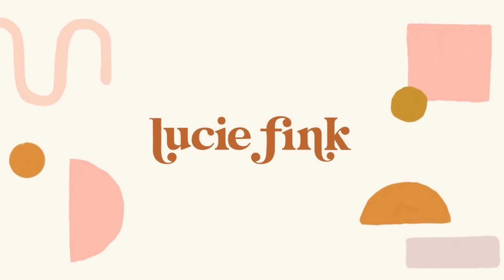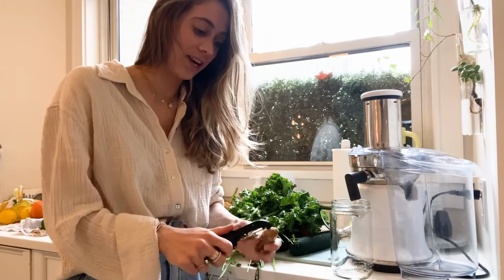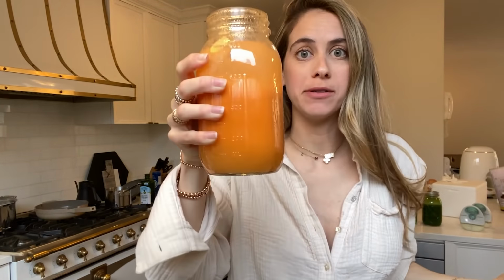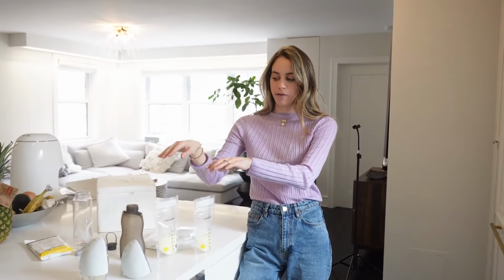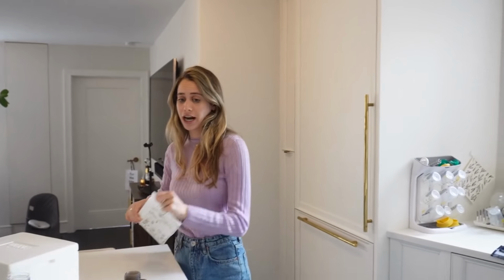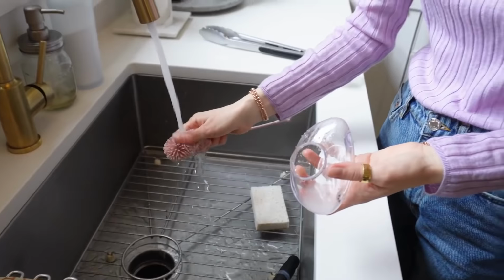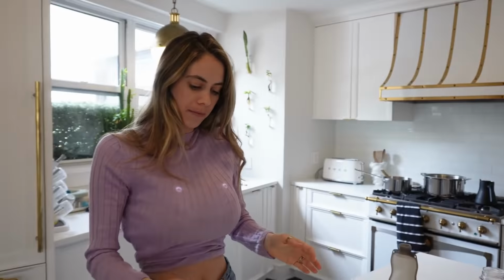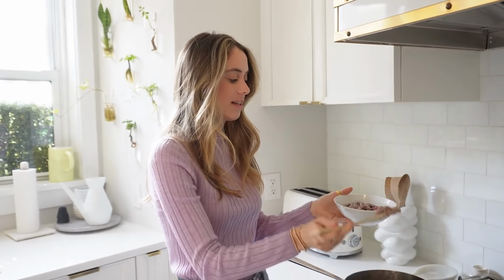Life & work updates (I'm growing my team!)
The NEW link to my Motherhood Superguide (please disregard the link below, or change the .com domain to .co!) Here's a 2022 life update for you!! As you know, I'm back from my maternity leave and a lot of things are changing around here. For one, I am building out the Lucie Fink Media team a lot! I have decided that I need to start delegating tasks more so that I can truly focus on what I love doing (CREATING VIDEOS!). I already have a content manager (and a talent management team in Los Angeles), but I am hiring some marketing experts and a new virtual assistant (for tasks like copywriting, graphic design, etc.).

CHAPTERS:
00:00-03:40 - make 3 healthy juices with me (immunity supporting juices)
03:41-07:48 - donating my breastmilk (how to donate breastmilk to the New York Milk Bank)
07:49-10:28 - pump with me (using my double electric breast pump - hands-free!)
10:37-15:20 - coffee time and life/work updates
15:48-19:38 - meet my employee, Laura!

I also have an exciting announcement - I am donating my breastmilk through the New York Milk Bank! I didn't realize that I had a massive oversupply until our freezer started getting OVERTAKEN by milk storage bags. Milo is a healthy 4.5-month-old baby and, as I'm continuing to breastfeed, I still have plenty of milk for him. I will share more about the process of donating my milk as time goes on.

This is just a look at one of my days as a new mom - it's not quite a daily routine, but I do take you along with me for my morning as I have my coffee and breakfast and then get to work as a content creator.

There have been a lot of changes that have come along with becoming a new mom...in the beginning, there were tons of lows and emotional rollercoasters. Now, though, I am feeling settled in and like my absolute best self. I am so grateful that I get to bring you along on this motherhood journey with me as a first-time mom in New York City.

Thank you for coming back to my YouTube channel as always and I have loads of fun new videos coming your way!